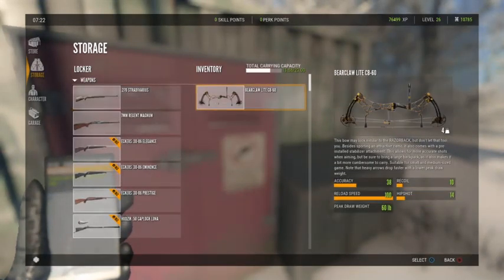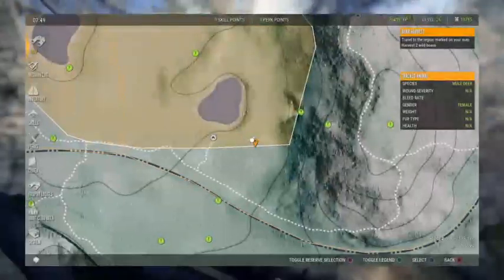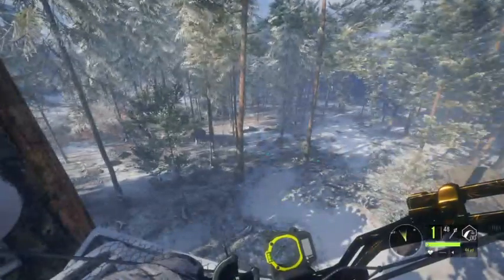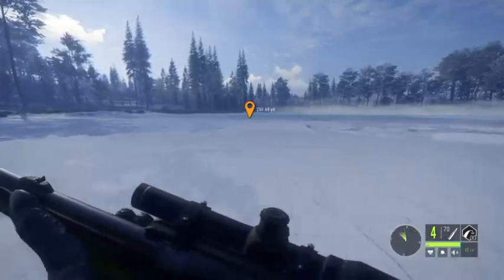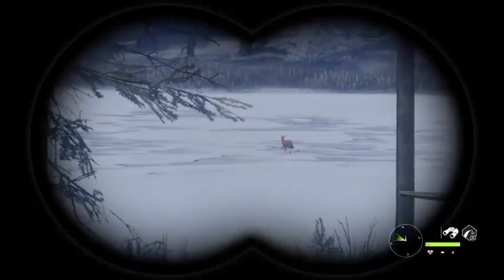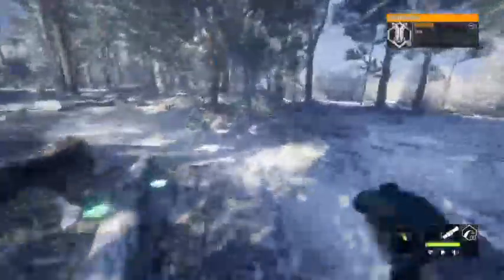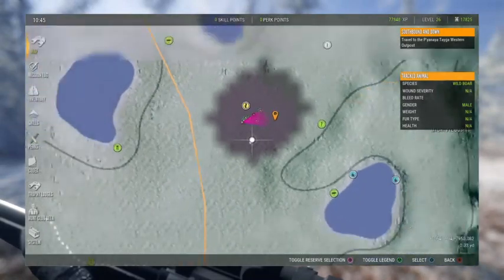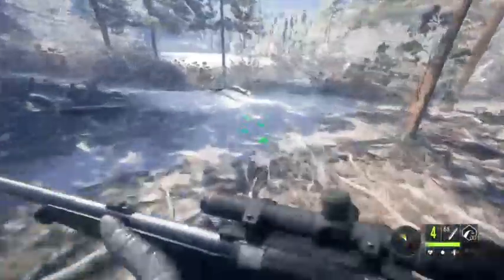The Hunter :COTW , Medved-Taiga 3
The Hunter :COTW , Medved-Taiga 3 , Story Missions - Boar Harvest , Southbound and Down , Chuchunya Fignya ( means Bigfoot ) Chasing Chuchunya , Also Tips Helps Reviews , PS4 -- Watch live